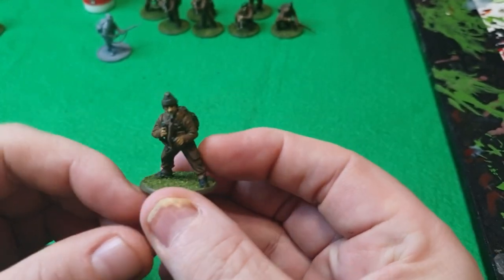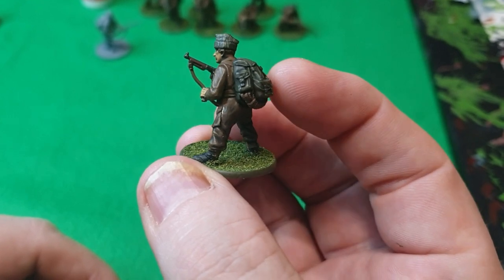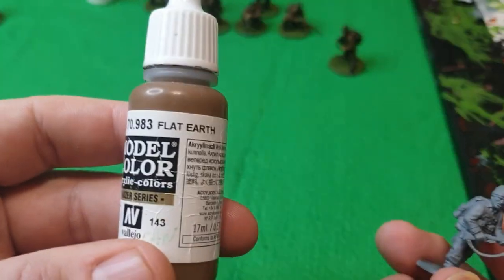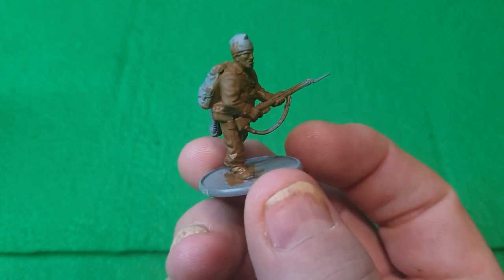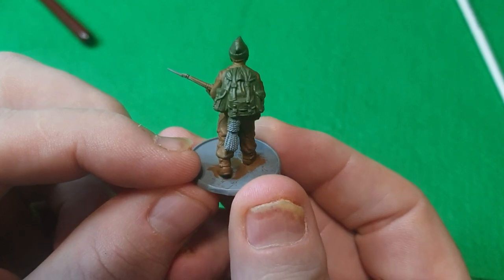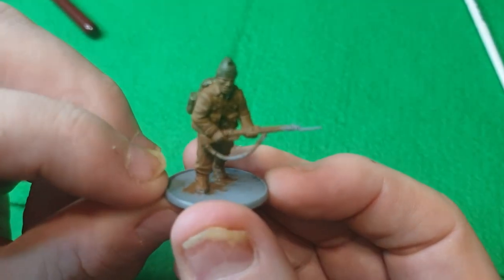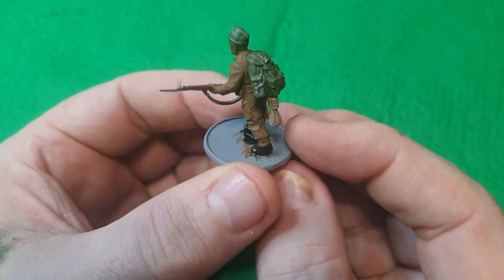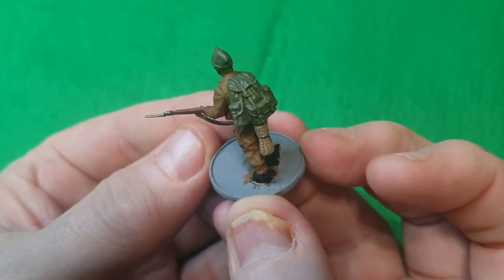Bolt action Painting British commandos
Bolt action painting my British commandos.

Thank you and remember to make it paint it and play it.